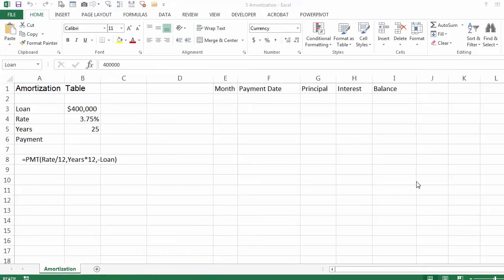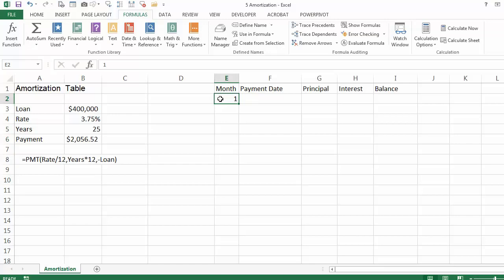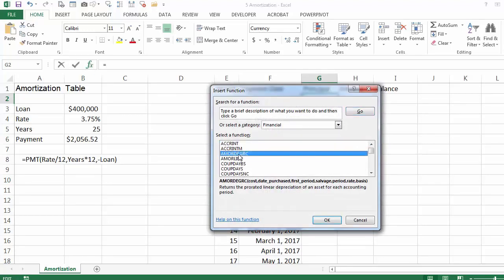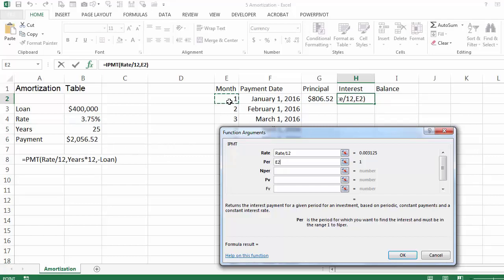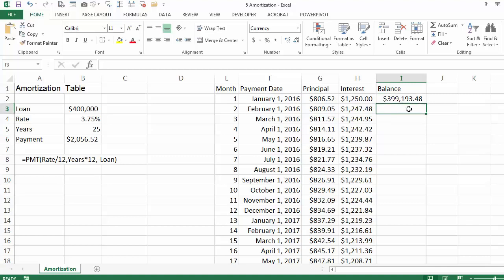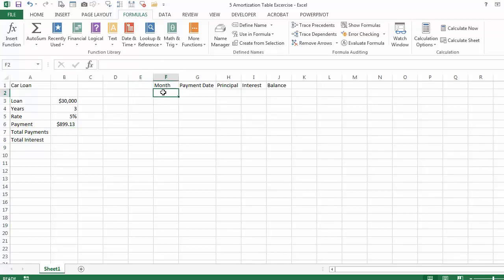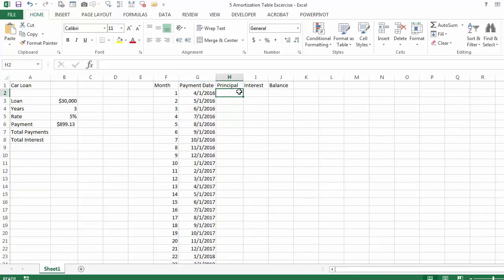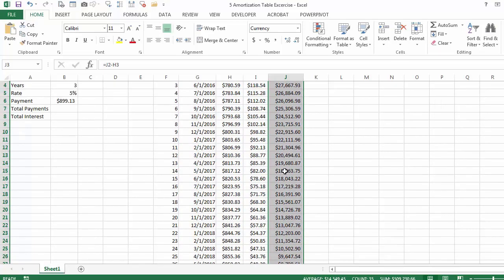04 - Amortization in Excel | Microsoft Excel for Finance Professionals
04 - Amortization in Excel | Microsoft Excel for Finance Professionals